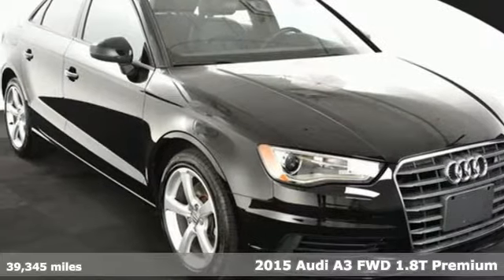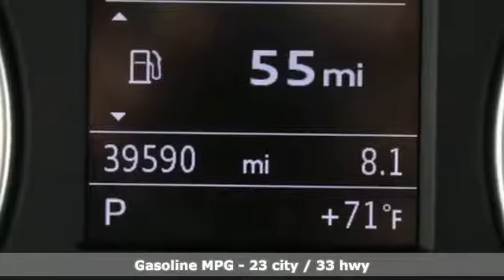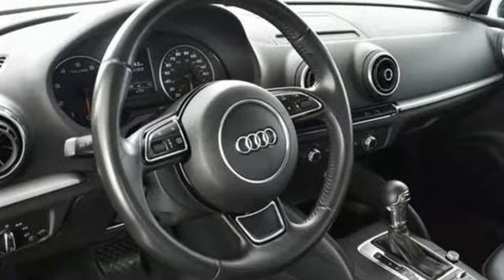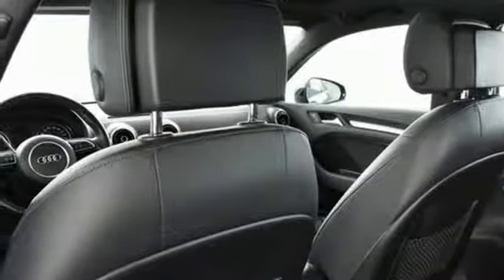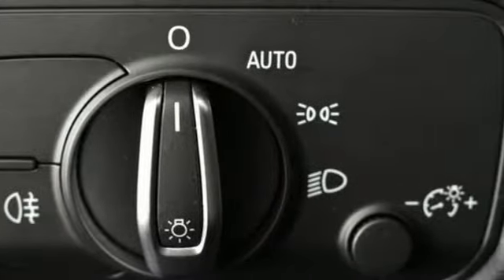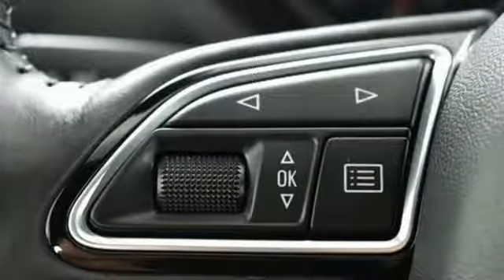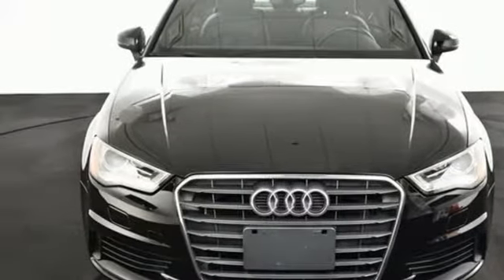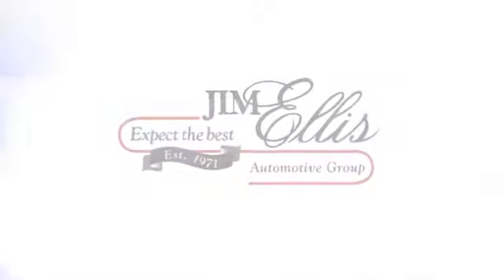Used 2015 Audi A3 Atlanta Alpharetta, GA AD30162 - SOLD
Year: 2015
Make: Audi
Model: A3
Trim: 1.8T Premium
Engine: 1.8L I4 Turbocharged DOHC 16V ULEV II 170hp
Transmission: 6-Speed S tronicA® Automatic
Color: Black
Interior: Black
Mileage: 39345
Stock #: AD30162
VIN: WAUACGFFXF1011037
This 2015 Audi A3 in Brilliant Black is a great choice for those looking to save on gas with its 33/23 Highway/City MPG! It comes with Black w/Leather Seating Surfaces, ABS brakes, AM/FM radio: SiriusXM, Audi Music Interface w/iPod Integration, Power moonroof, Remote keyless entry, Wheels: 7.5J x 17" 5-Spoke-Star-Design. CARFAX One-Owner.brAudi Atlanta is the largest Pre-Owned Audi Dealership in the nation. Our inventory moves extremely quickly. PLEASE BE SURE TO SECURE YOUR APPOINTMENT. All vehicles are subject to sale at any time. As a courtesy to our clients, a partial payment and signed agreement will secure an appropriate window of time to allow for travel to inspect and accept the vehicle.brAwards:br * 2015 KBB.com 10 Best Luxury Cars Under $35,000

Address:
5805 Peachtree Boulevard